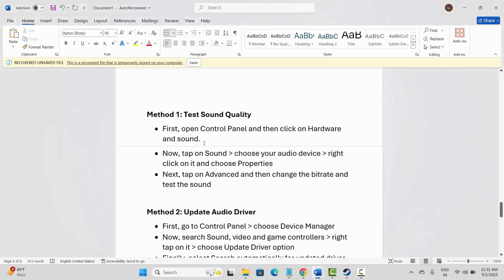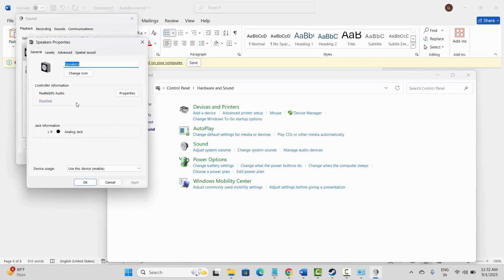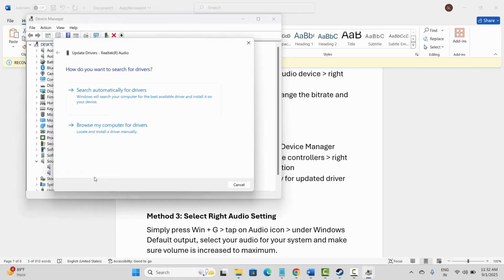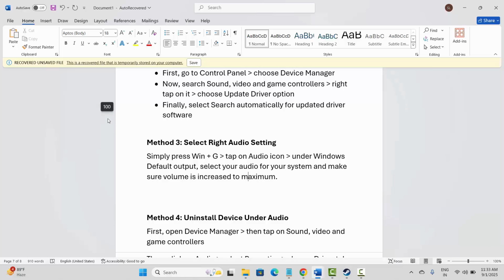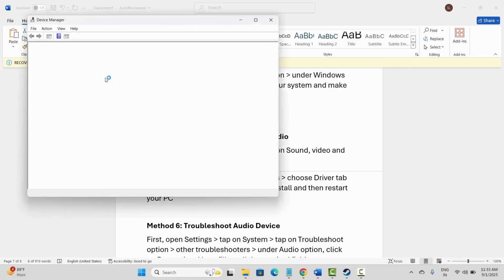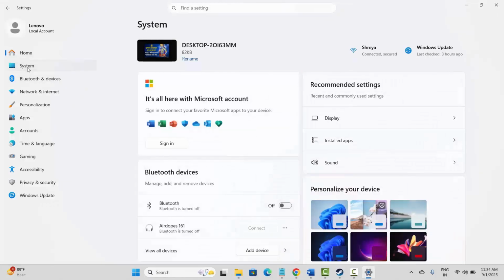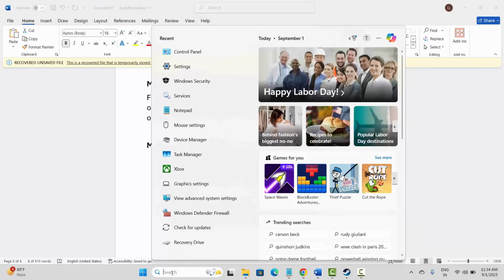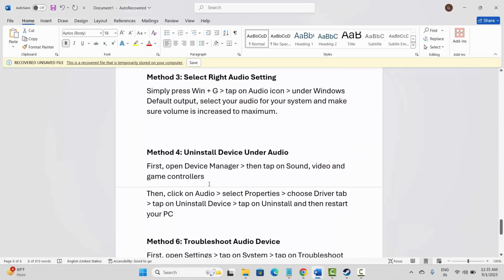Fix Tom Clancy's Ghost Recon Wildlands Sound Not Working, Crackling, Popping, Distorted Audio Issues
In this video tutorial, you will learn best tricks on how to Fix Tom Clancy's Ghost Recon Wildlands Sound Not Working, Crackling, Popping, Distorted Audio Issues

🌐Social Media-